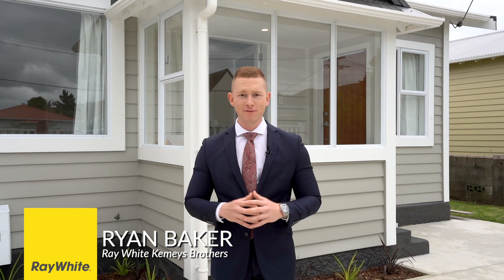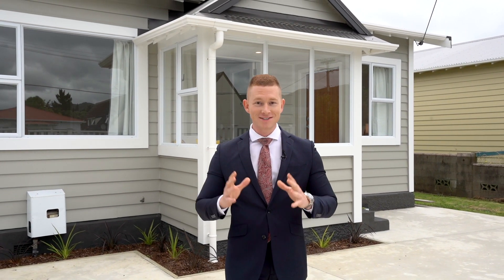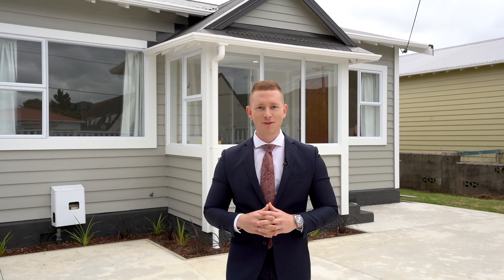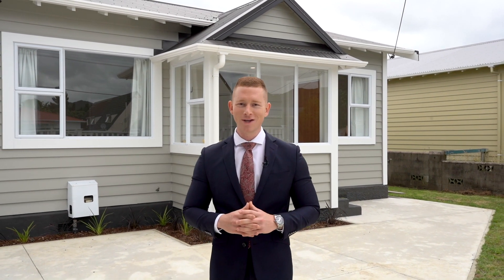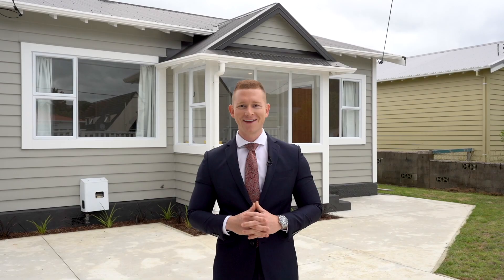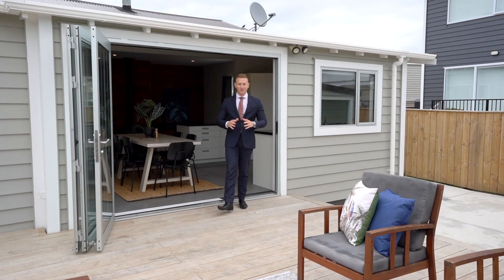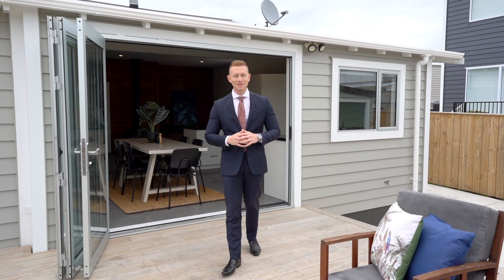5 Elizabeth Street, Moera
Welcome to 5 Elizabeth Street, Moera. This single-level stand-alone home has been well looked after. The current owners have recently carried out extensive renovations, it is clear to see that no stone has been left unturned and that the property was finished to an impressive standard!